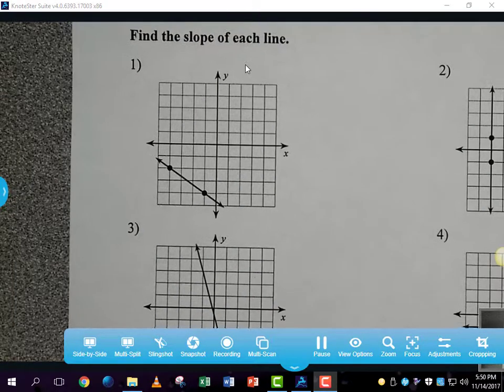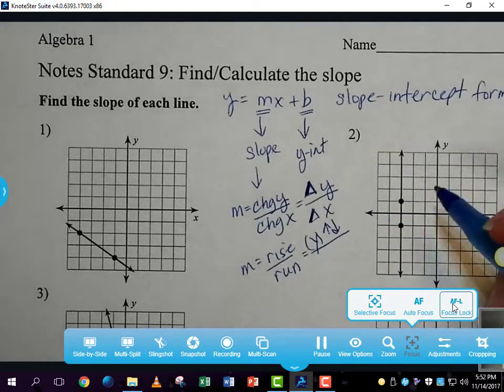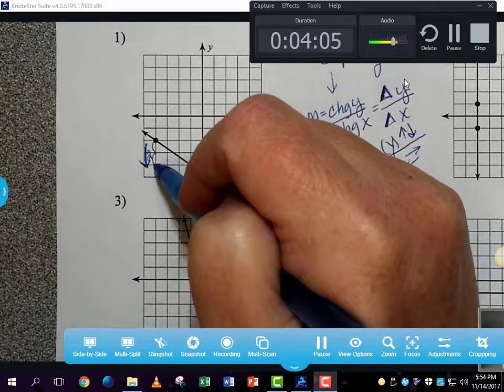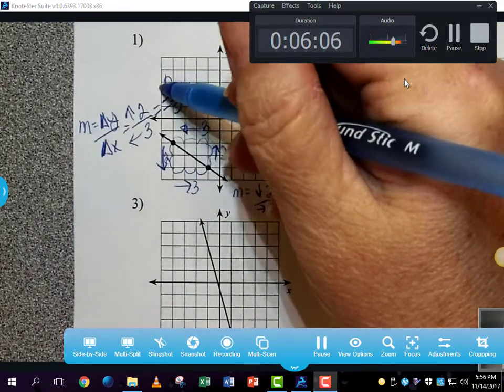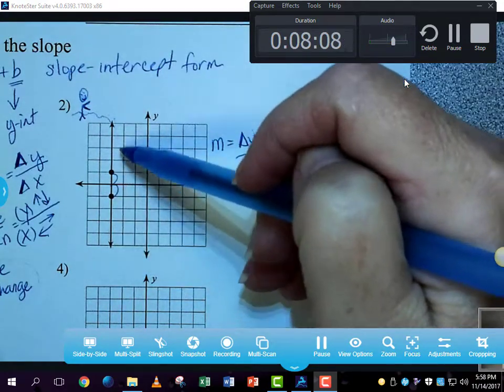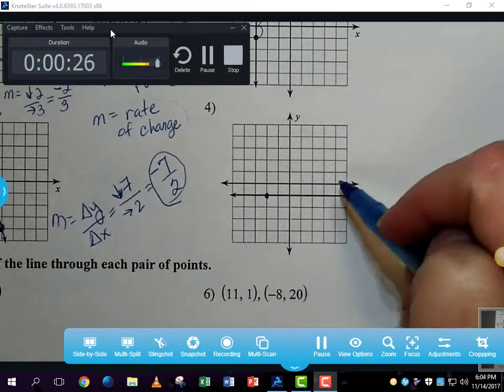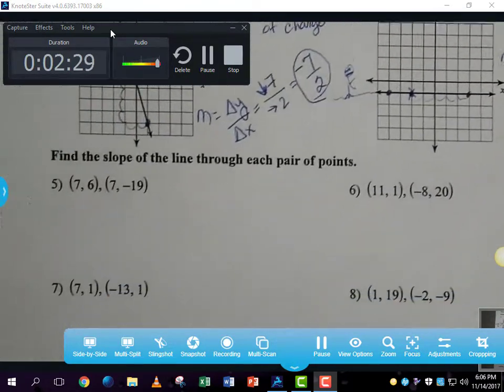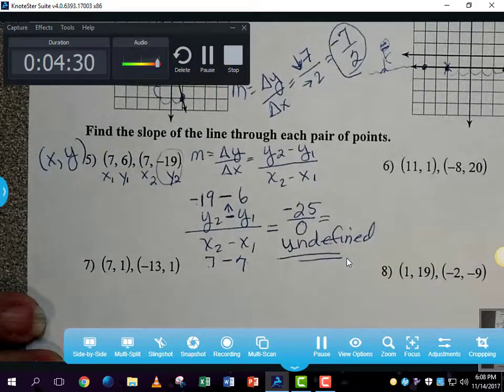Standard 9 Part 1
Standard 9 Find/Calc the slope